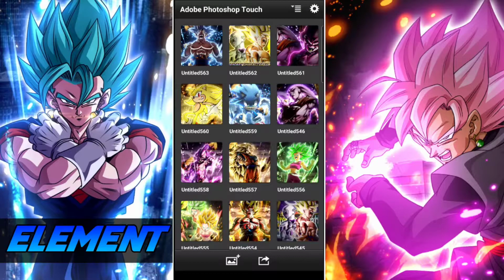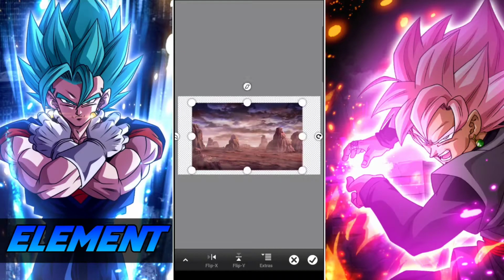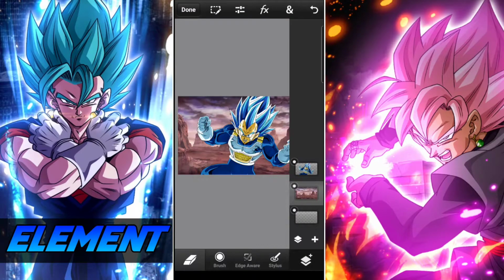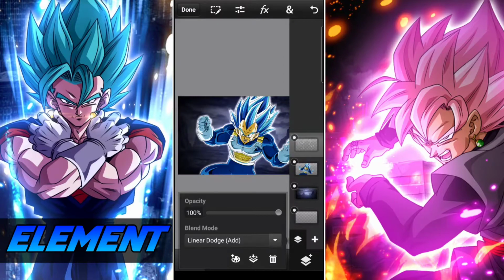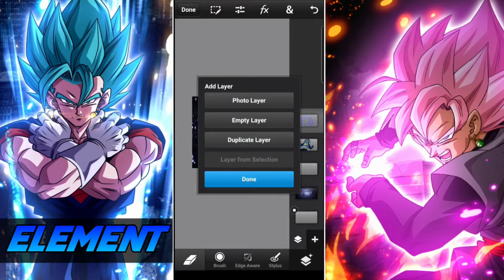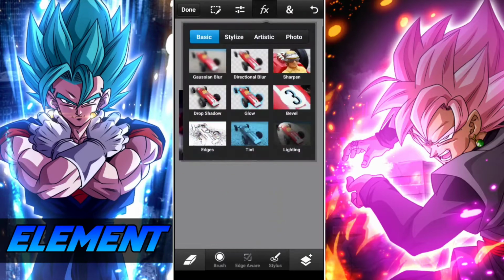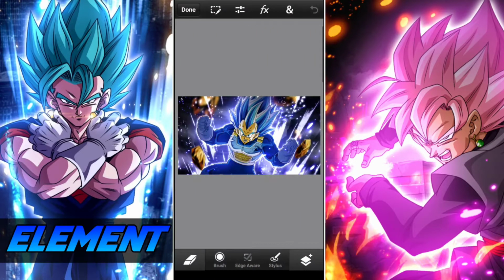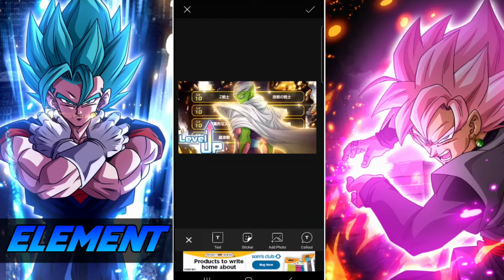(UPDATED) HOW TO MAKE GREAT THUMBNAILS FOR YOUR VIDEOS!| Tutorial & Explanation